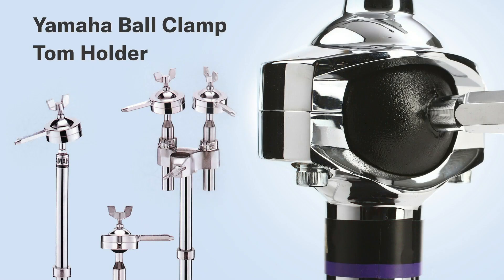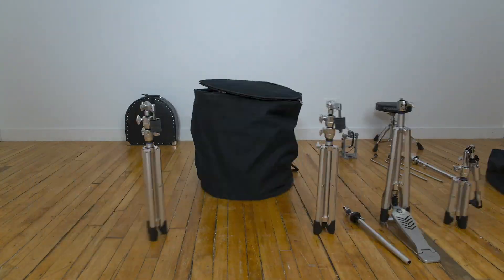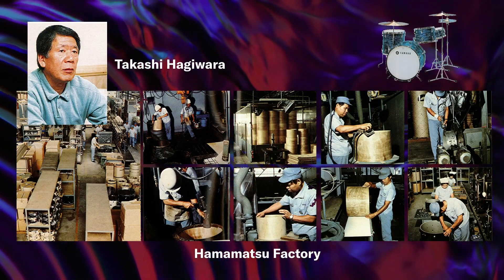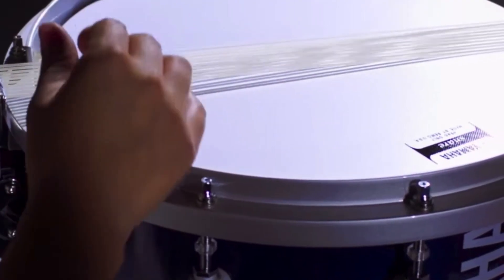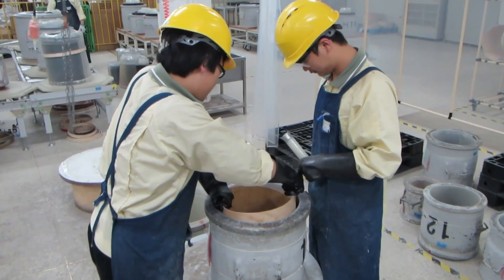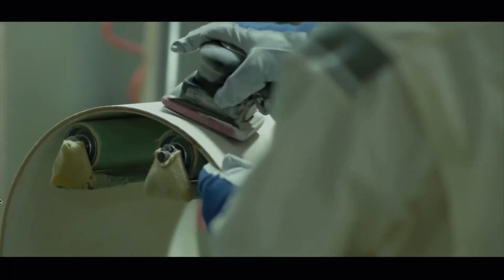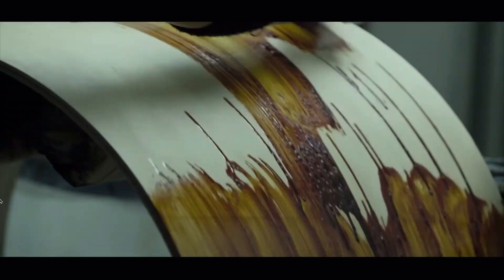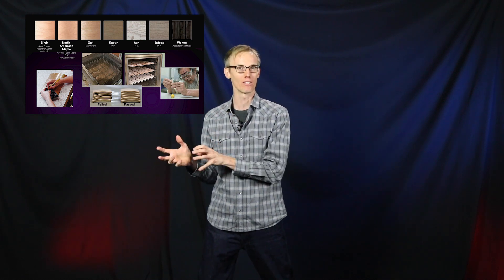Yamaha Drum Hardware Innovations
Drum designer, Daryl Anderson, tells stories and shares the innovations of Yamaha hardware and legendary Yamaha drums shells throughout the years. Learn more about the unique manufacturing processes that makes our hardware the industry standard for ease of use and reliability.